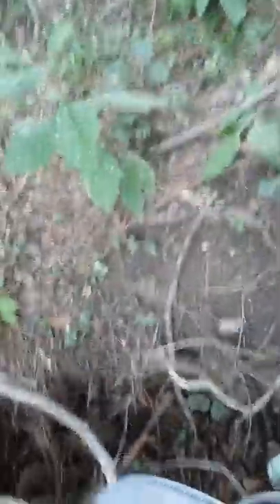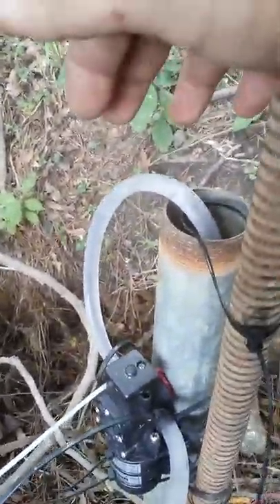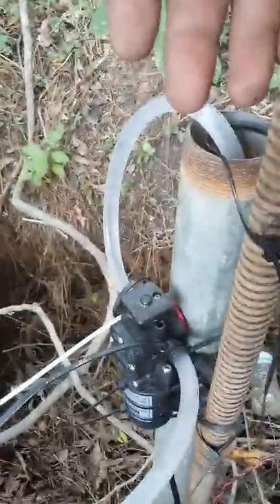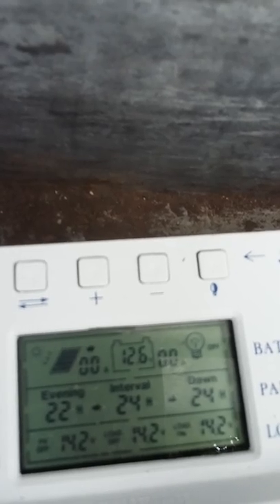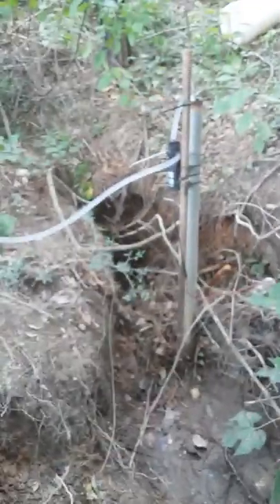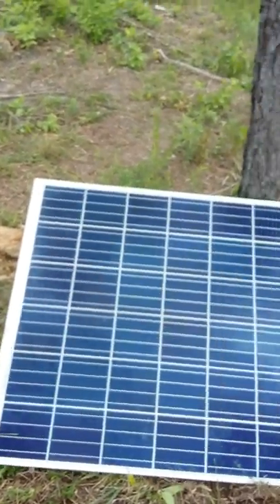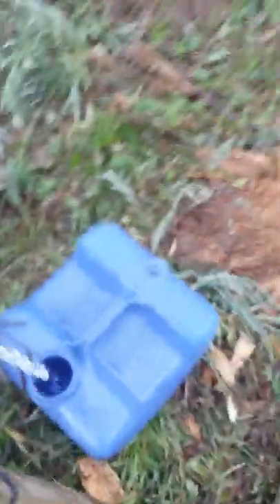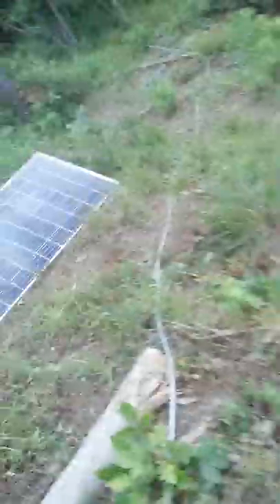Solar powerd well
Water well